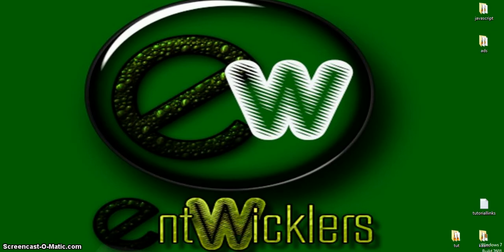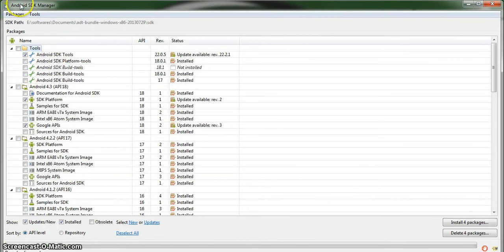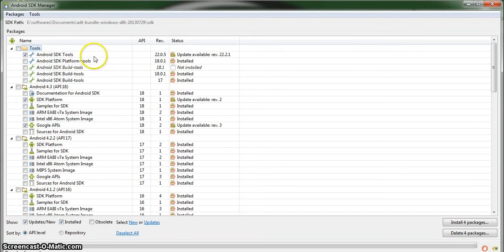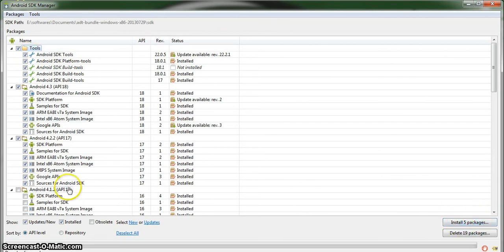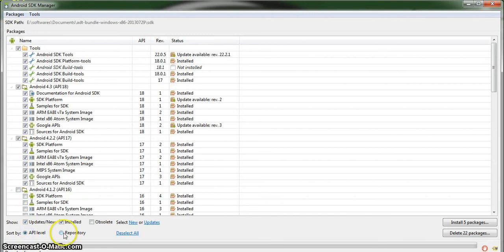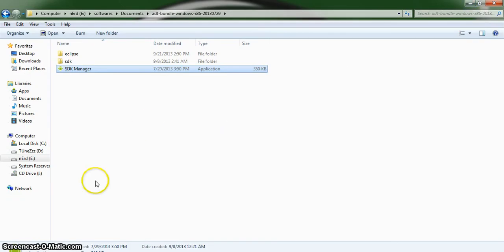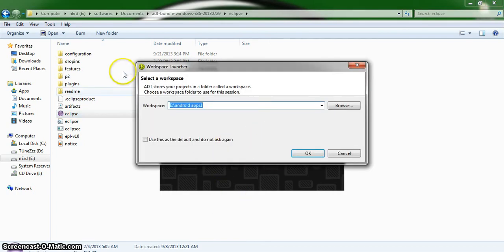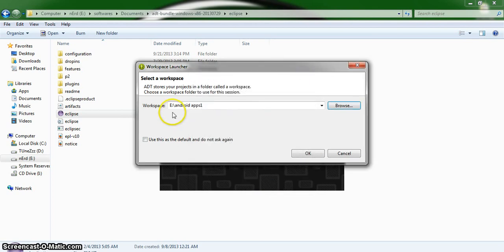Android Application Development Tutorial 2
Complete installation of Android SDK/AVD with api level and repostiory.